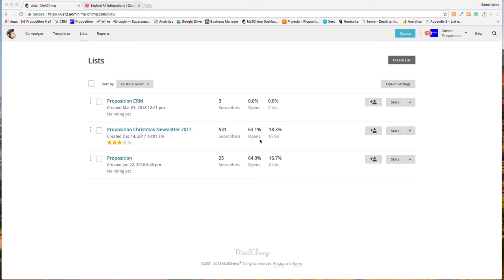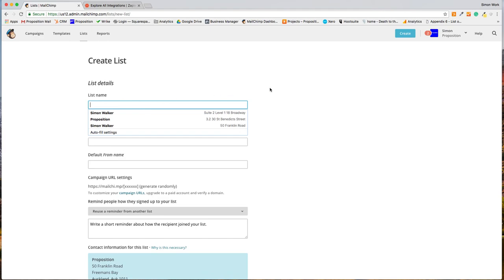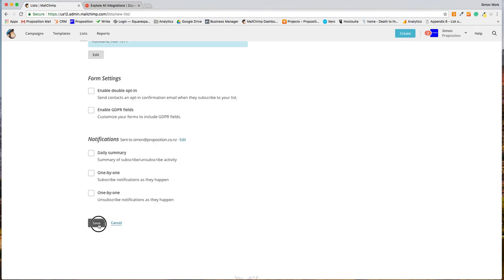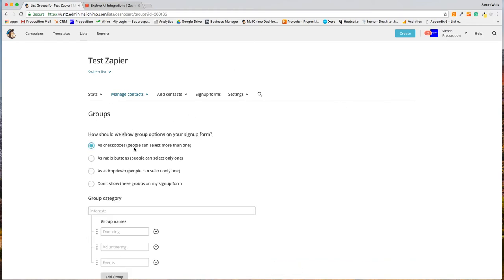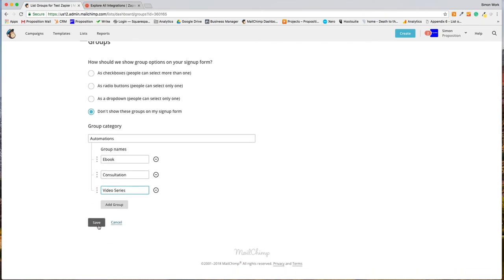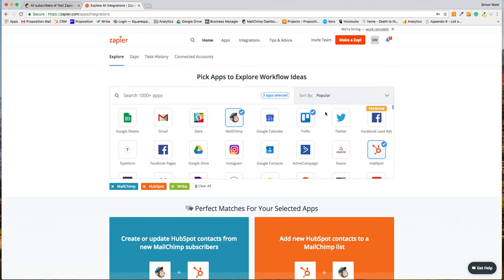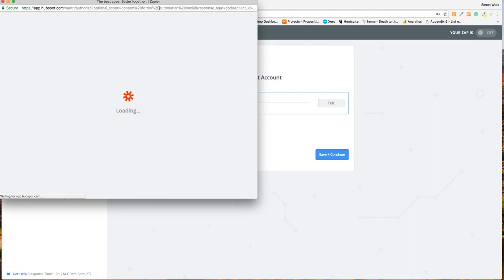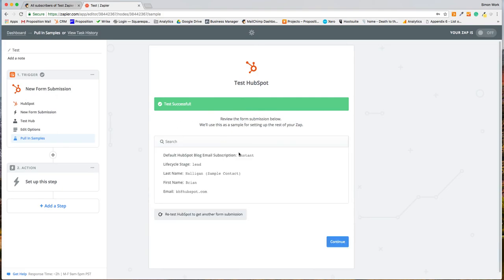How to connect MailChimp and HubSpot with Zapier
In part four of our "How to set up a Marketing and Sales Tech Stack for less than $100 a month" series, Simon looks at how you can use Zapier to connect HubSpot and MailChimp, so you can get your data from your Marketing Management software to your Email Marketing software.

This way you can take advantage of HubSpot's powerful tracking, forms and analytics while using MailChimp's awesome suite of free email tools.

Head to proposition.co.nz to find out more about how we can help you get your Marketing and Sales Tech stack set up.